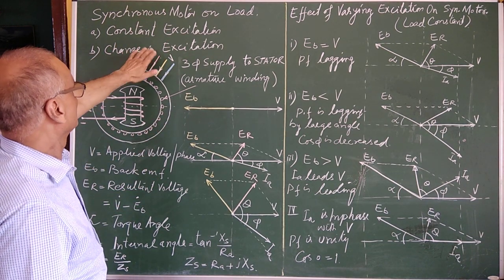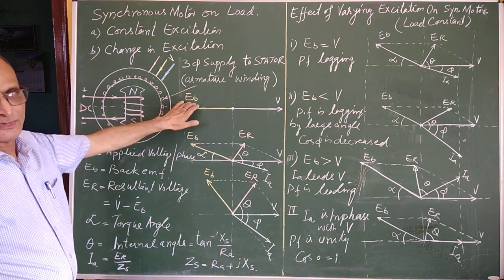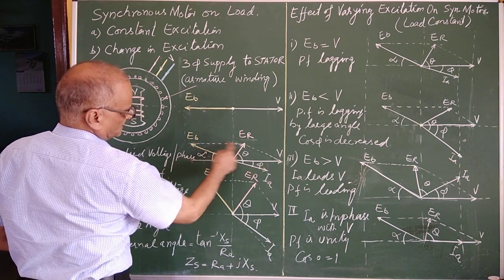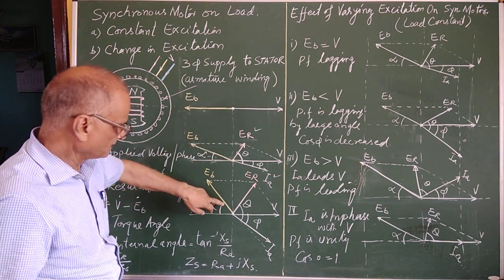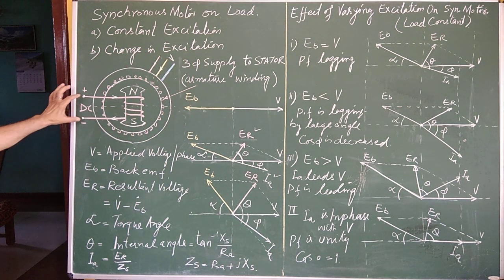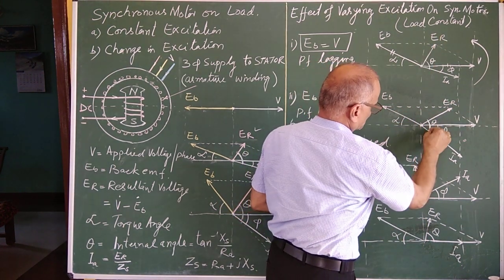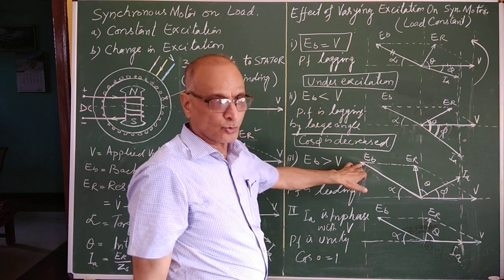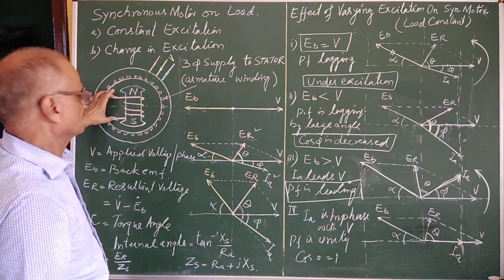Synchronous motor on Load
Effect of varying excitation on Synchronous motor